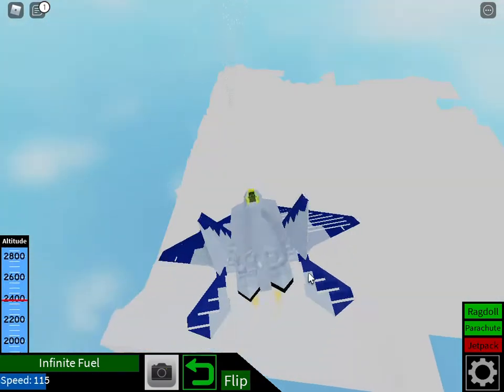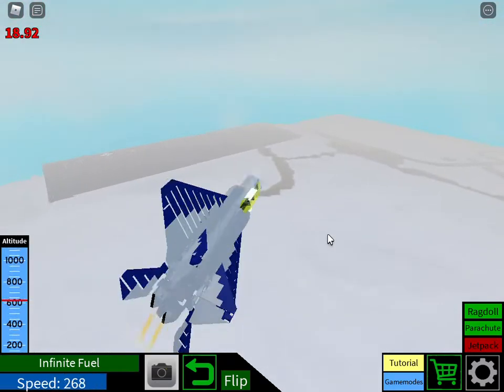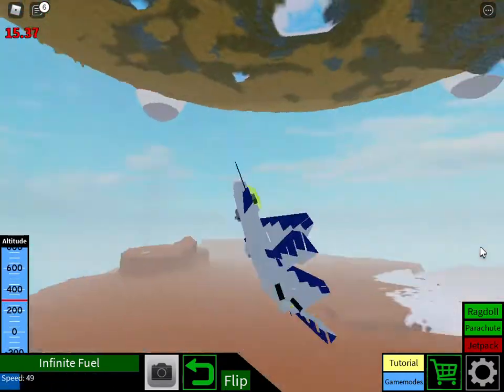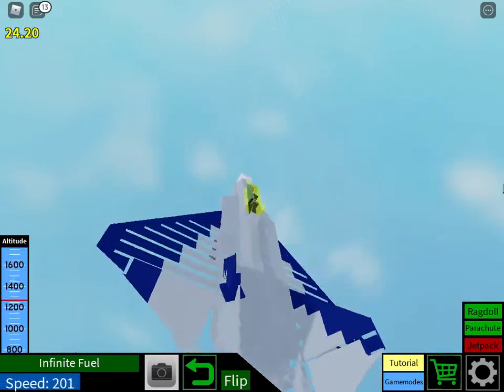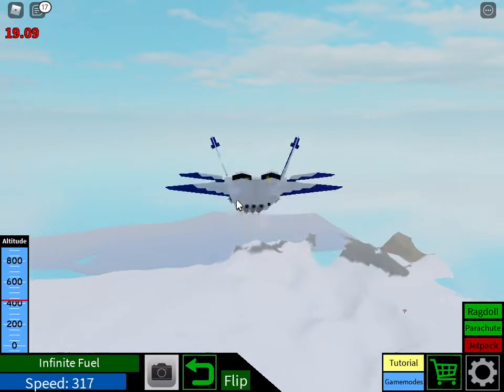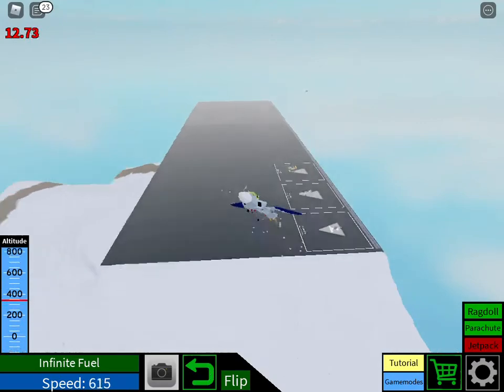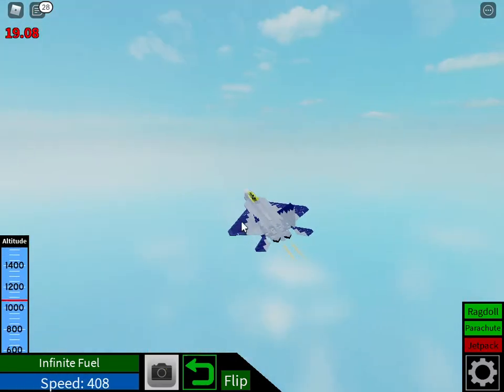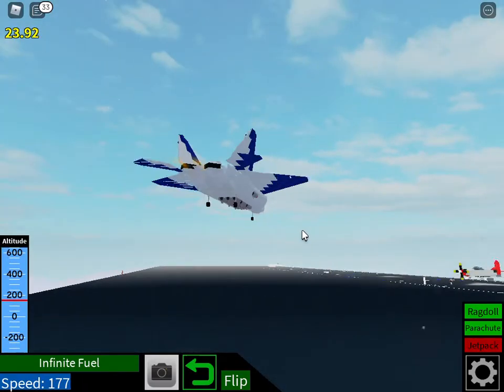F22 Mini Showcase | Plane Crazy